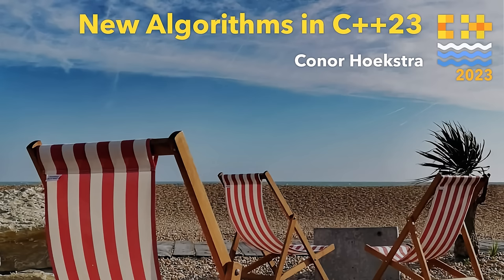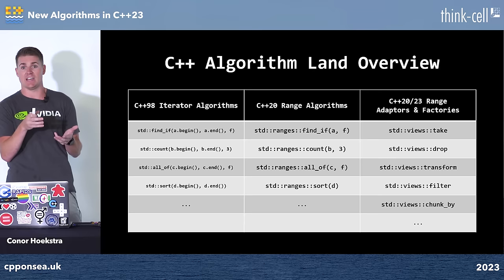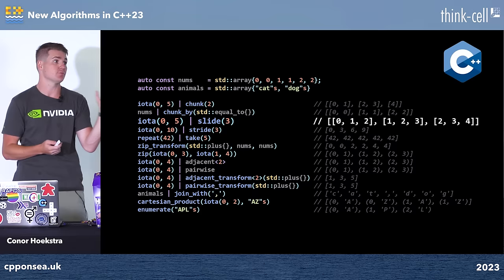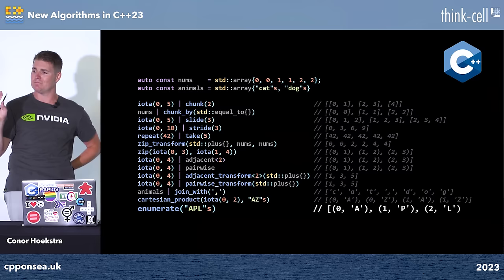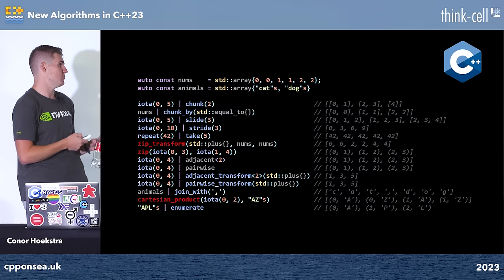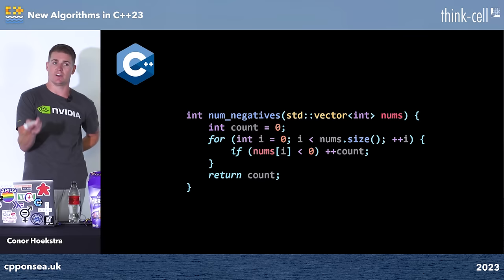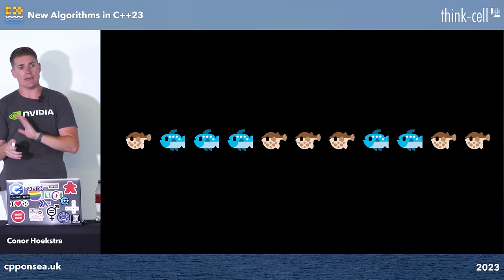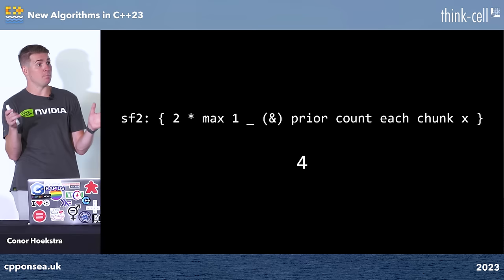New Algorithms in C++23 - Conor Hoekstra - C++ on Sea 2023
C++23 has made a number of very important additions to the Ranges library that was introduced in C++20. This talk will be an overview everything new in the C++23 Ranges library as well as a high level overview of all the different "types" of algorithms in C++ (from C++98 to C++23).

Conor Hoekstra

Conor (he/him) is a Research Scientist at NVIDIA working on array programming models and languages. He is extremely passionate about programming languages, algorithms and beautiful code. He is the founder and organizer of the Programming Languages Virtual Meetup, he has a YouTube channel and is the host of two podcasts: ADSP and ArrayCast. Conor is also an avid conference speaker.